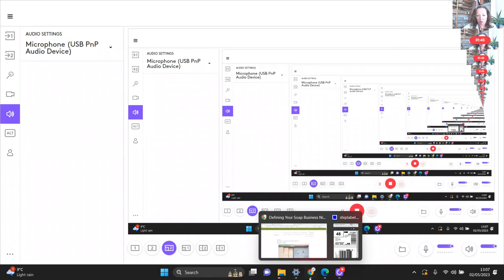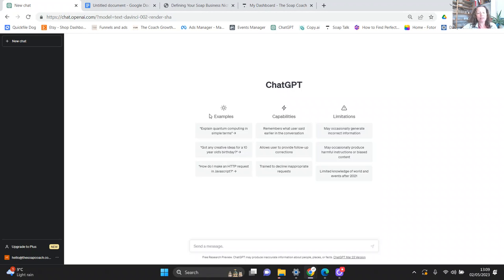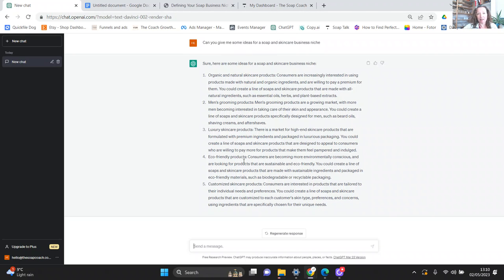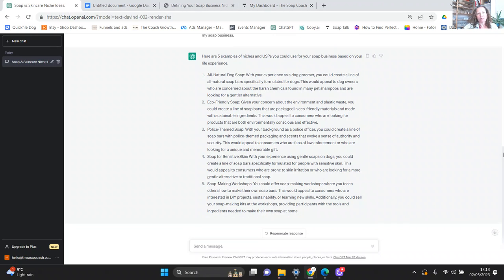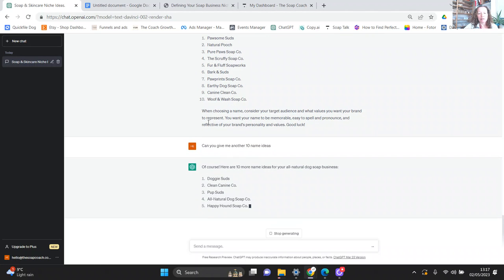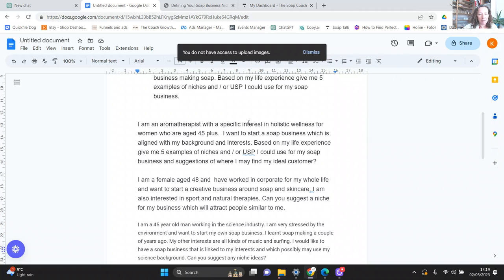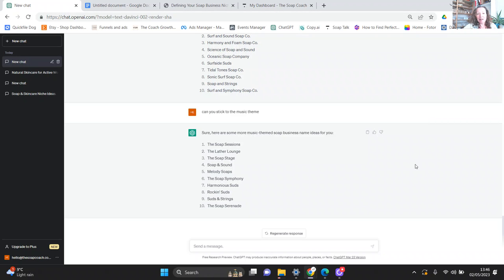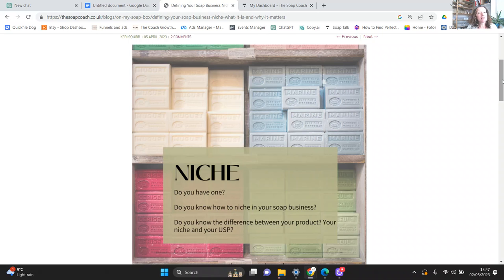How To Use AI to Find Your Skincare Business Niche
In this video I will be walking you through several different examples of how you can use Chat GPT ( or your AI) of choice to help you narrow down your niche within your soap and skincare business. If you don't know what a niche is or why you need one I will be covering the basics of this too. Chat GPT is a free tool that you can use to brainstorm ideas with. It can't however,  think for itself, you do need to give it information to get the best results as we will see during the video.